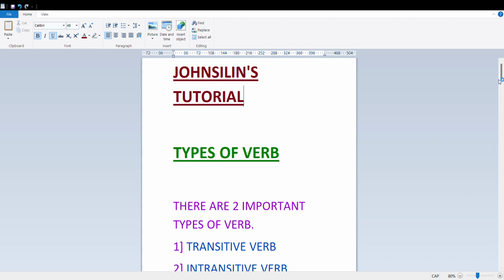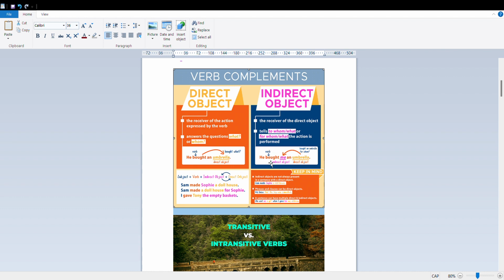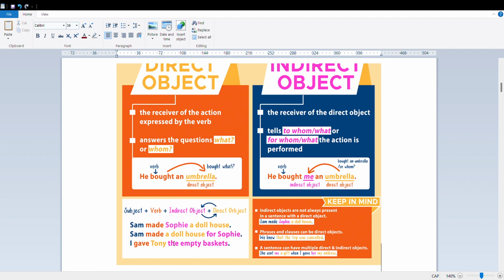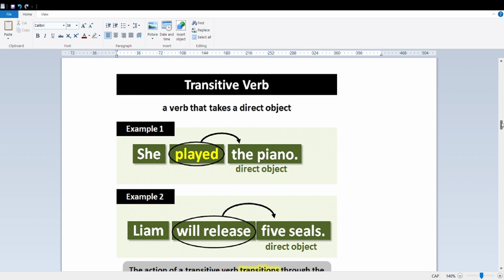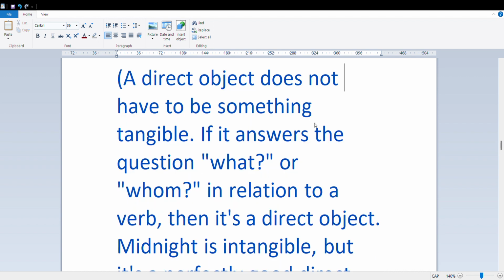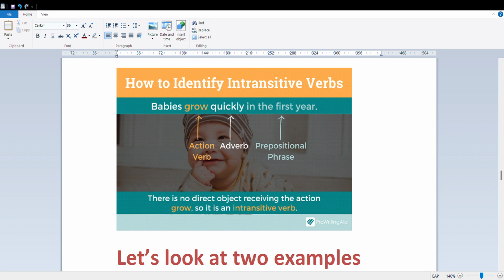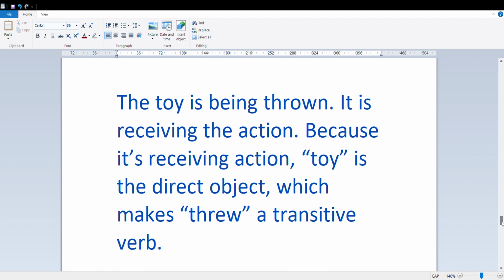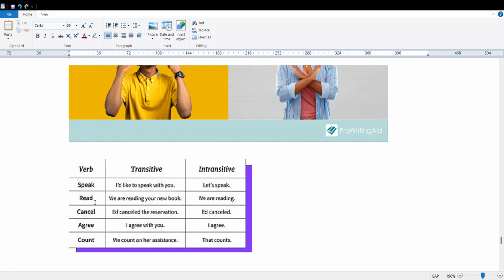TYPES OF VERB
HELLO EVERYONE HERE I PRESENT TO YOU TYPES OF VERBS